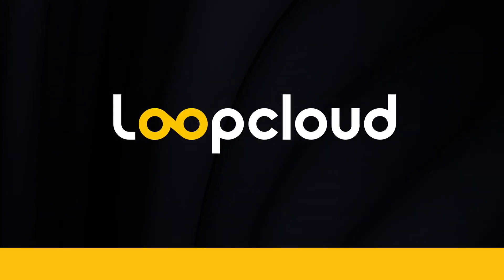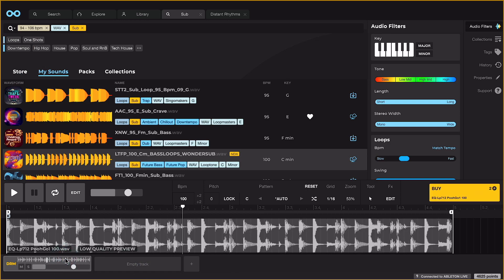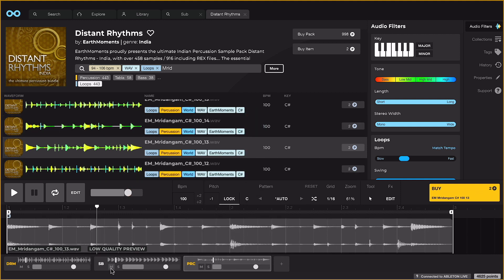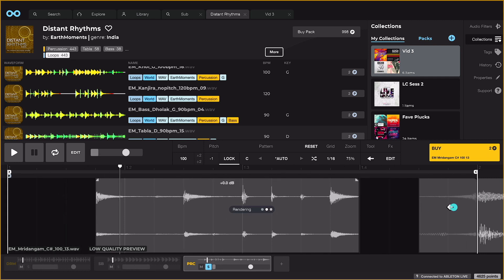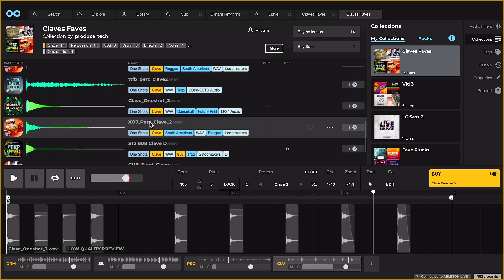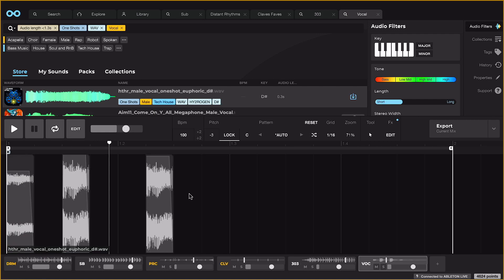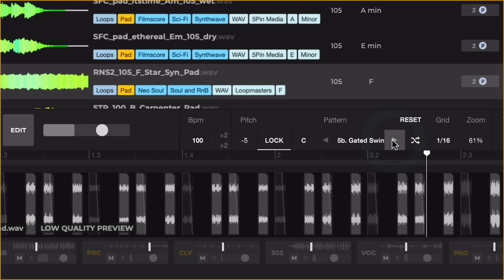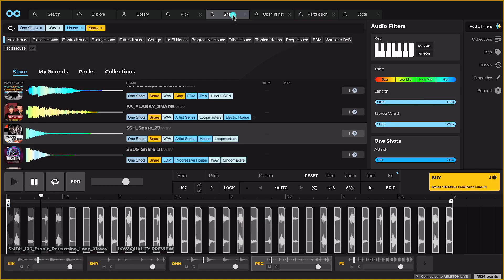Loopcloud - Advanced features explored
Become a Loopcloud power user and master your production workflow.  In this video Rob explains some of the advanced features in Loopcloud, specifically covering the use of:
 • Multitrack
 • Loop Editor
 • Effects

New to Loopcloud?

Loopcloud is available from £5.99 / €6.99 / $7.99 per month and comes with a 30-day trial.

Loopcloud is included as part of Loopcloud’s Artist, Studio and Pro subscription packages. Existing users can also download the latest updates